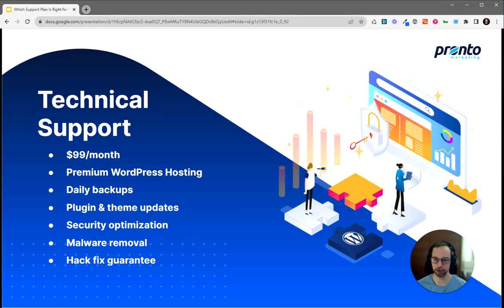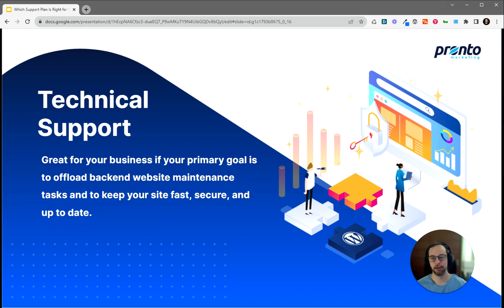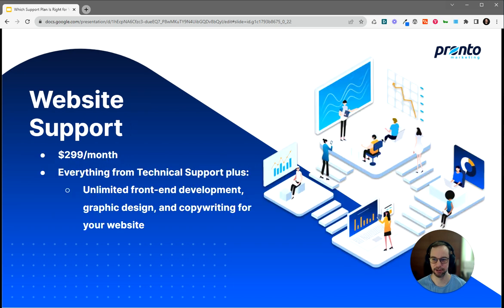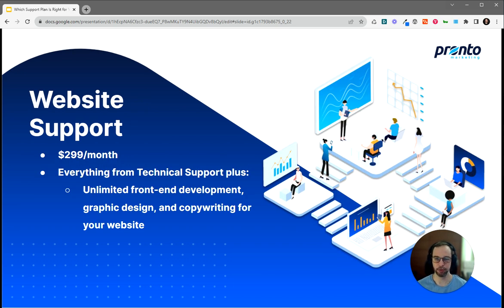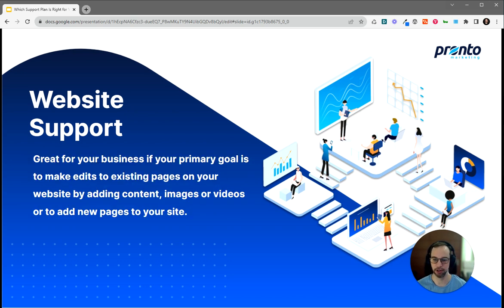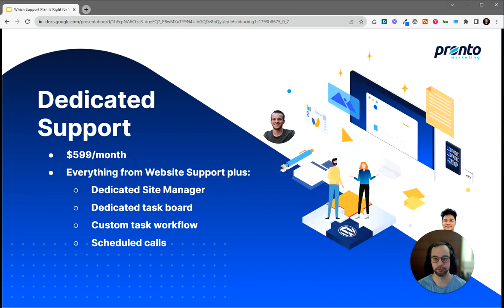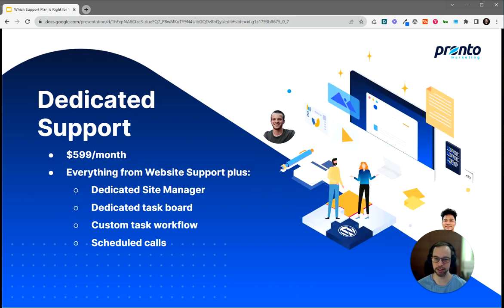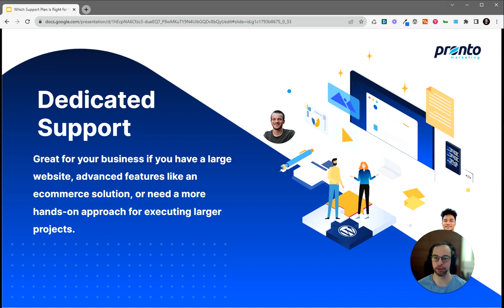Which Website Support Plan is Right for You?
Stuck wondering what website support plan is best for your business? We break down each of our tiers to help you decide.

✓ TECHNICAL SUPPORT
Ideal for offloading maintenance tasks and keeping your site in top shape.

✓ WEBSITE SUPPORT
Ideal for designing and building new pages or adding content, images and videos

✓ DEDICATED SUPPORT
Ideal for large sites or scheduled calls and planning monthly projects